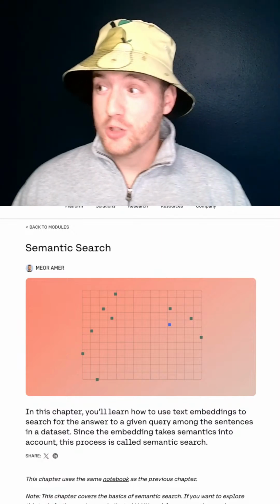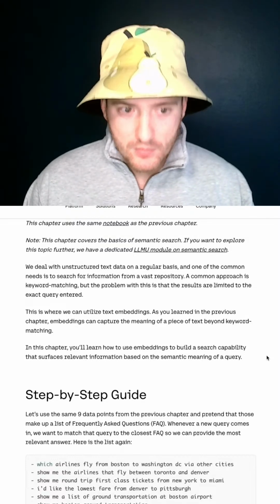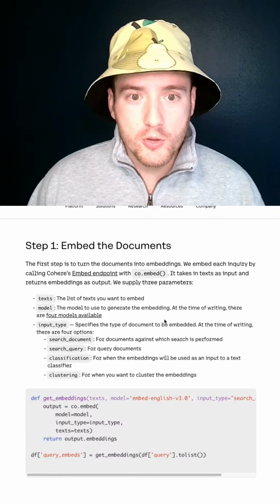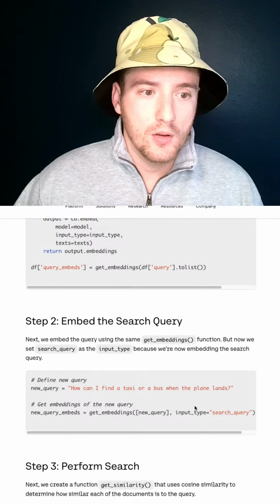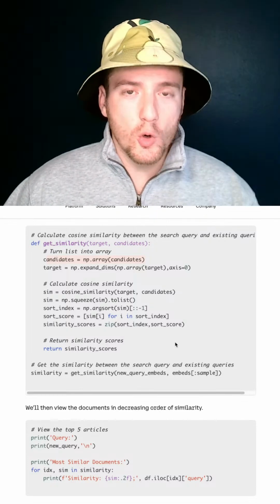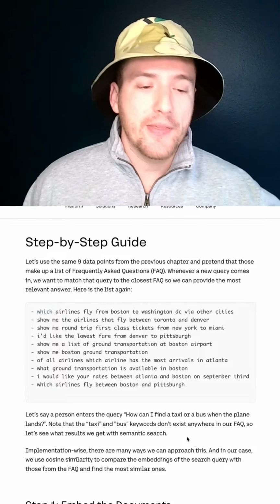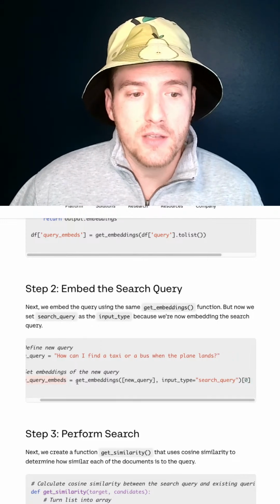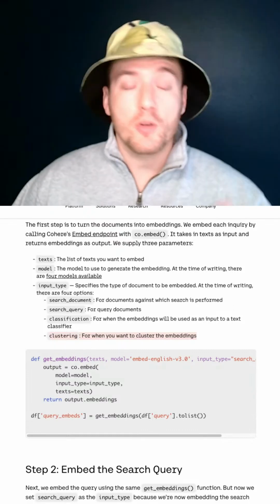Pear Does AI | Chapter 6: Semantic Search (Vertical)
Welcome to the sixth episode of Pear Does AI! 🔍🤖

In this chapter, we’re diving into Semantic Search—the cutting-edge way AI goes beyond simple keyword matching to truly understand the meaning behind your queries. 🌟 Semantic search uses powerful language models like GPT and BERT to deliver results that are smarter, more accurate, and contextually relevant.

Discover how AI systems analyze intent, context, and relationships between words to revolutionize search across industries—from e-commerce to research and beyond. We’ll break down the technology behind semantic search, explore real-world applications, and show you how it’s reshaping the way we find information online.

Pear Does AI is here to make artificial intelligence accessible to everyone. Whether you're a tech enthusiast, developer, or simply curious, this series simplifies complex AI topics into fun, bite-sized lessons. Join us as we explore the game-changing potential of semantic search and uncover how it’s improving our digital world!

Let’s continue demystifying AI and uncover the power of semantic search in this episode!